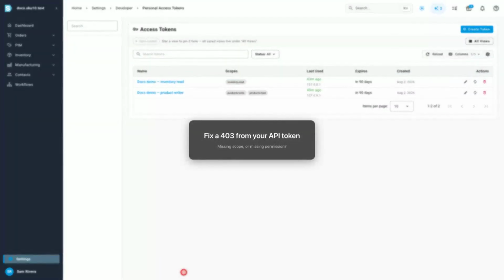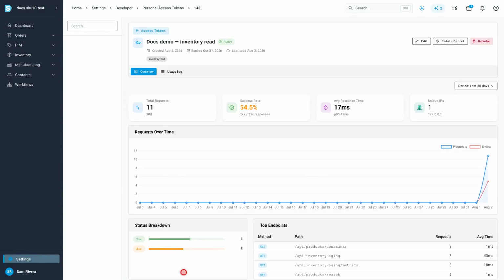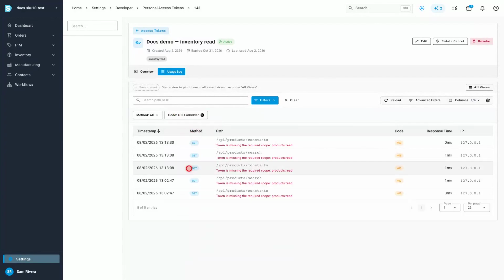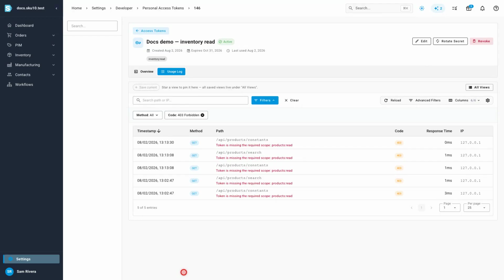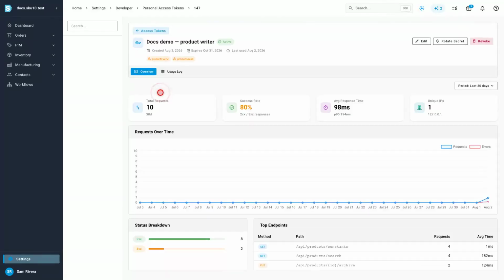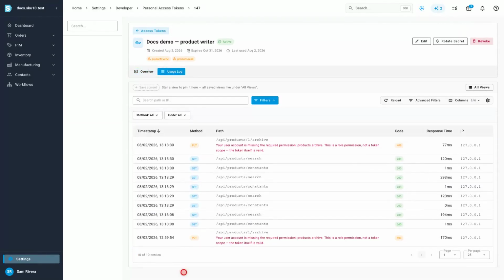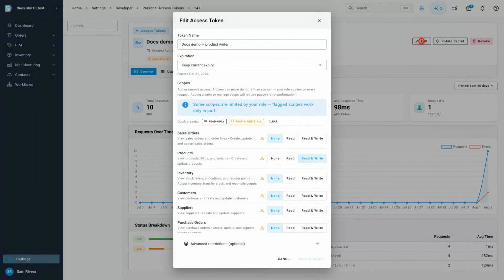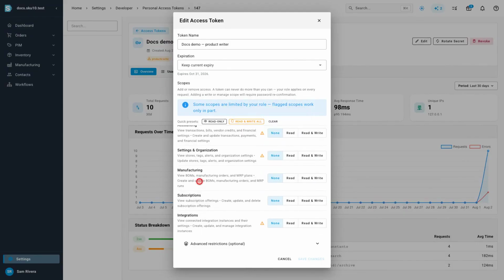How to fix a 403 from your API token in SKU.io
Tell a missing token scope apart from a missing account permission, and fix the right one.

AI-narrated walkthrough recorded in a SKU.io demo environment.